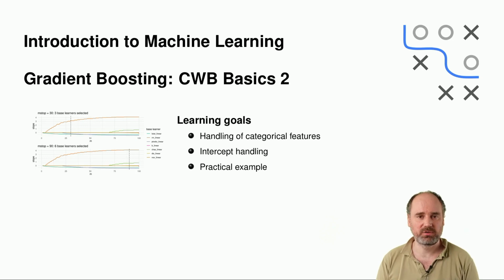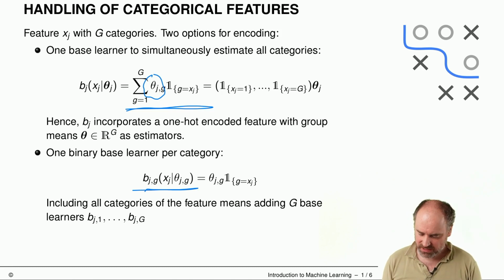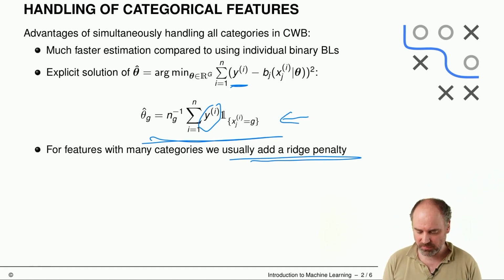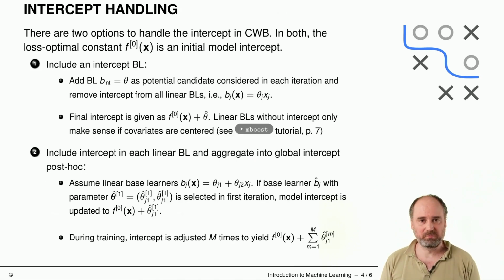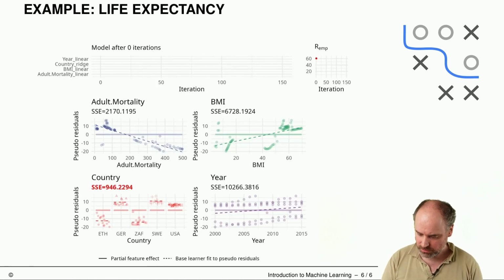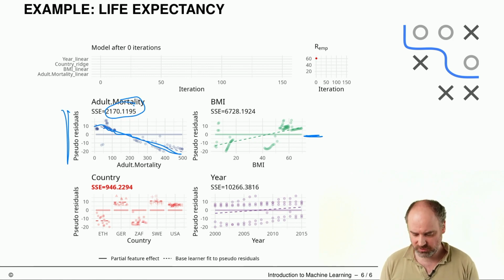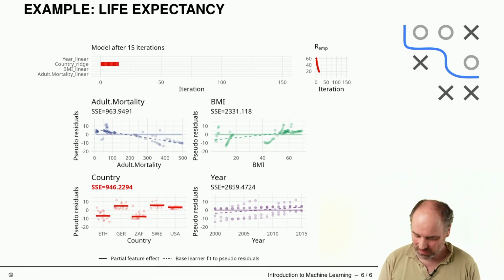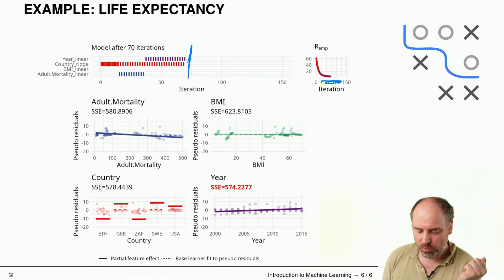SL - 18 Boosting - 10 Component Wise Boosting Basics 2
📌 Topic: Component Wise Boosting, Categorical Features Handling, Intercept Handling.